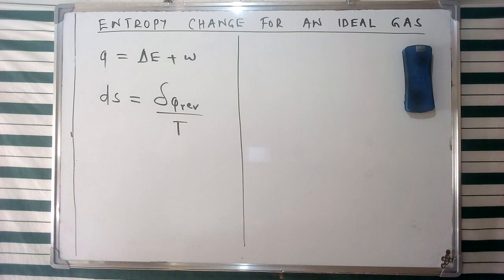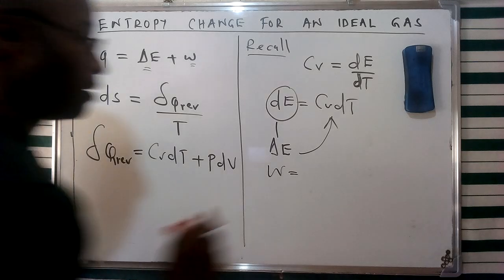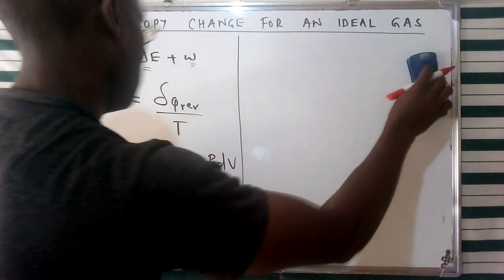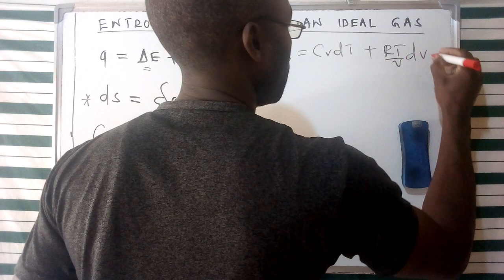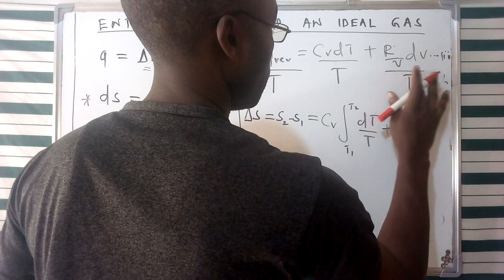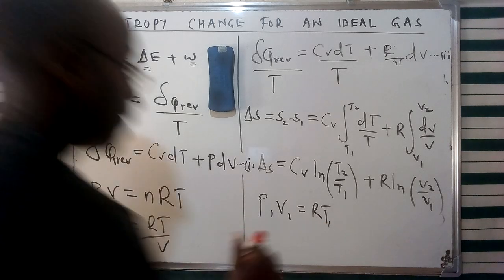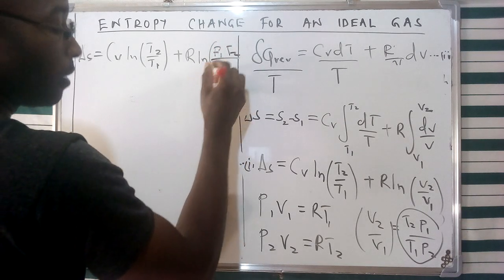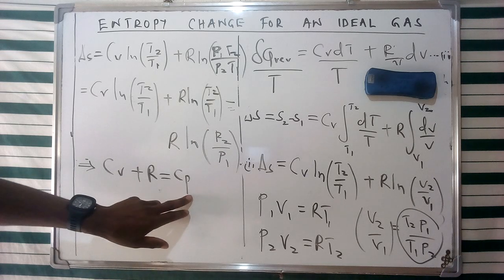Thermodynamic Insights: Entropy Change in Ideal Gases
OUR OBJECTIVE
To understand and represent entropy change for an ideal gas .

KEY AREAS IN THIS TOPIC :

-Intensive_and_extensive properties
-state_functions,
-Hess’s law;
 -Statistical_Thermodynamics ,mechanics  .
-Markovian_Postulate
 -Hamiltonian_Equations_of_Motion ,Liouville_Equation .
 -quantum  systems  .
 -statistical mechanics ,Penrose_Postulates
 -probability _Theory
-Discrete_Probability_Theory ,Random_Variables .
 -Continuous_Probability_Theory
 -Probability_Density .
-Selective_Integration ,classical_Ensembles .
 -Statistical_Ensembles
-Microcanonical ,Canonical Ensemble
 -Equipartition_Theorem .
 -Grand entropy  .
 -Swendsen  ,Boltzmann  -partition_Function
 -Helmholtz_Free_Energy .

 -approximations
-Von-Neumann
 -Quantum Ensembles .
-Density Matrix
-Permutation ,Symmetry
 -Bose-Einstein Statistics
 -Fermi-Dirac Statistics
 -Maxwell-Boltzmann Statistics
 -Collective degrees_of_Freedom
 -Factorization ,Energy_Modes
 -Translational Partition_Function
 -ideal  ,states  ,Nuclear_Spin
 -Rotational_Partition_Function
 -Rigid_Rotor
 -vibrational_Partition_Function
 -Harmonic oscillators
 -Vibrational Contributions to U, CV , and S .